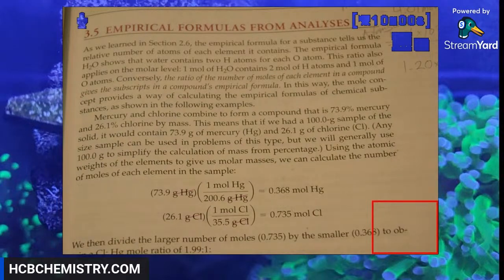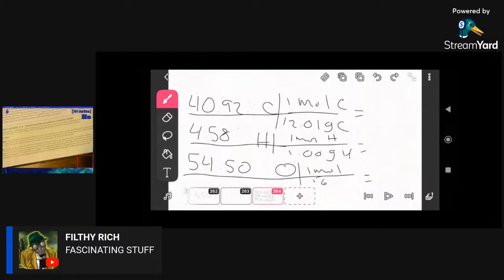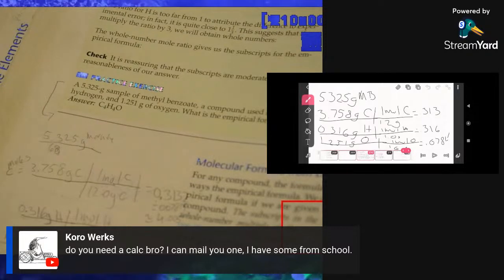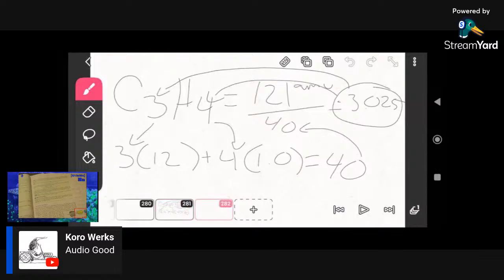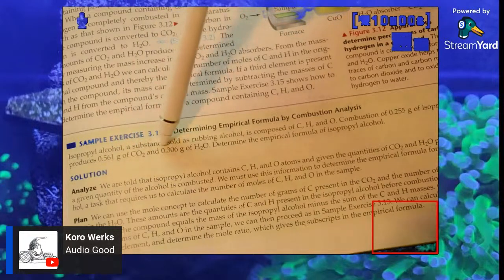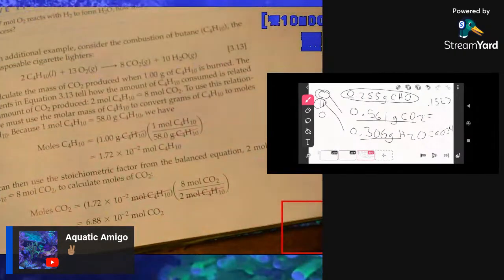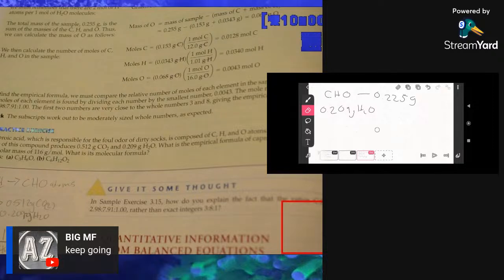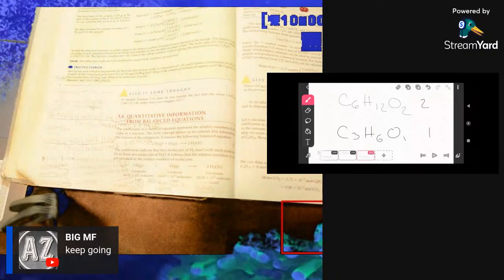RAZA LEARNING CHEMISTRY CHAPTER 3.5 EMPERICAL FORMULAS FROM ANALYSES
RAZA LEARNING CHEMISTRY. LEARN CHEMISTRY FOR FREE. GET UP TO DATE ON THE SCIENCE NOW. I SHOW YOU THE REAL ART IN CHEMISTRTY.